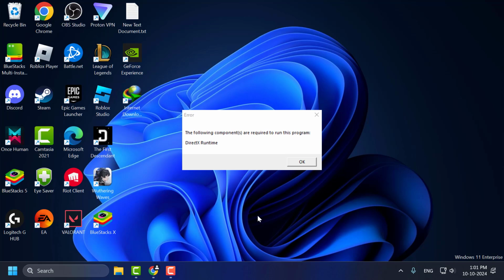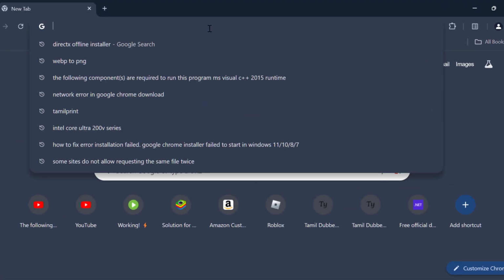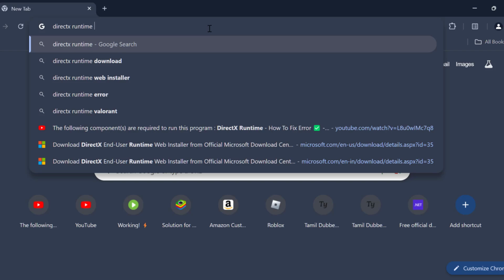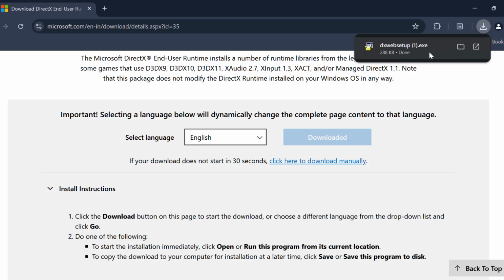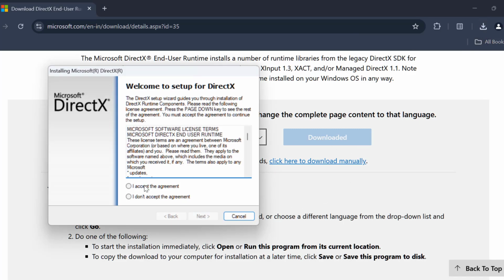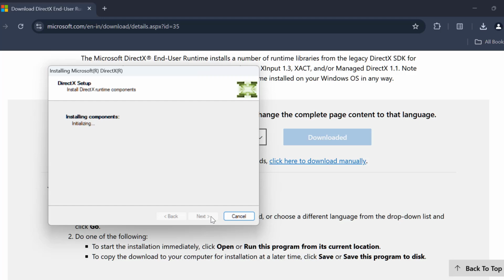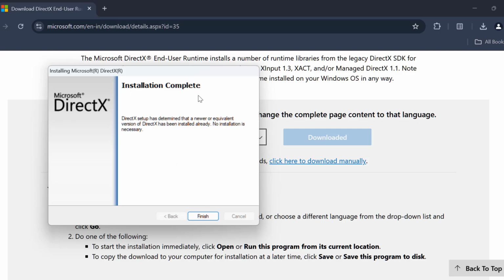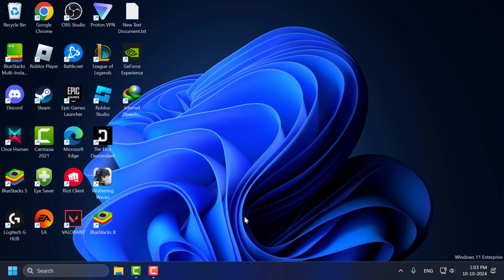How to Fix the Following Component(s) Are Required to Run This Program Directx Runtime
This error appears when the necessary DirectX Runtime files are missing or outdated, preventing the program from running. To fix this issue, download and install the latest DirectX End-User Runtime from the official Microsoft website. This will install the necessary DirectX files needed by various games and applications. After installing, restart your computer to apply the changes. If the error persists, ensure your graphics drivers are up to date, as they may also impact DirectX functionality.

00:00 Intro
00:15 Solution